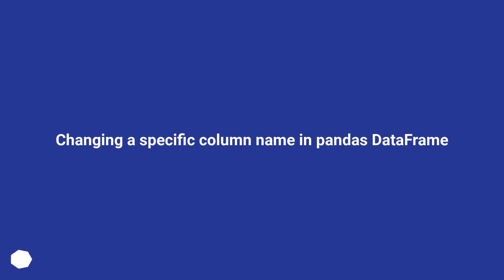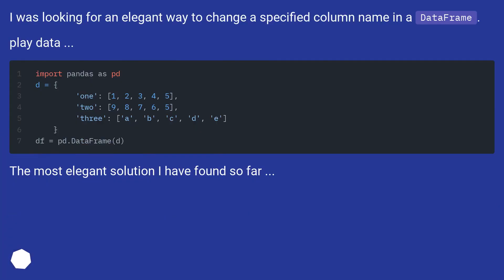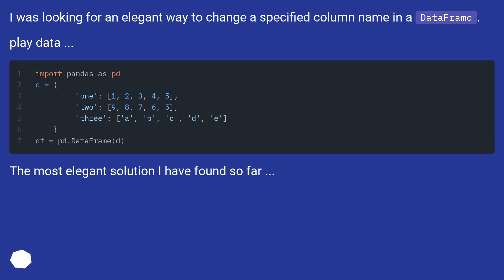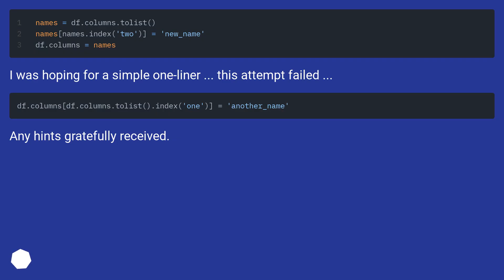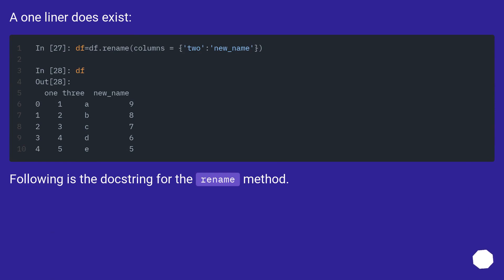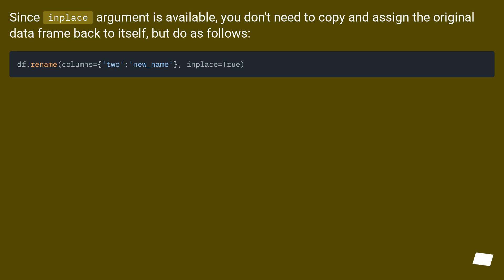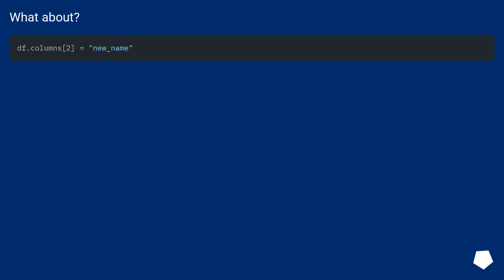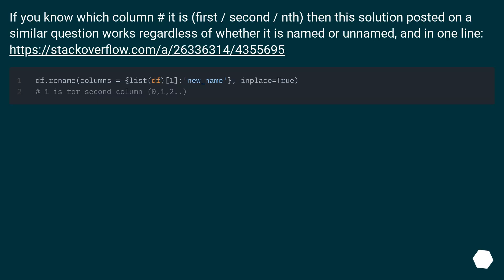Changing a specific column name in pandas DataFrame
Chapters
00:00 Question
00:42 Accepted answer (Score 442)
01:31 Answer 2 (Score 130)
01:50 Answer 3 (Score 51)
02:02 Answer 4 (Score 14)
02:25 Thank you